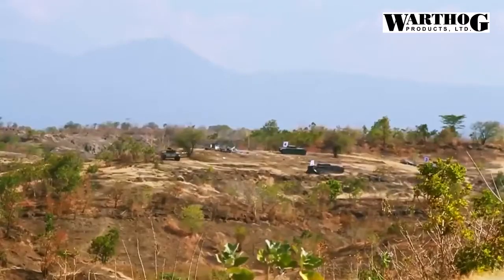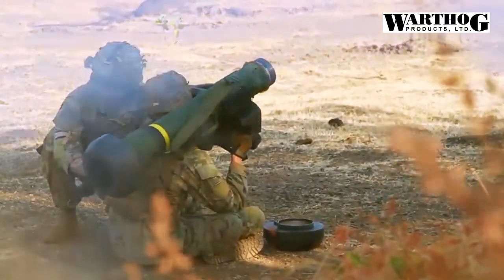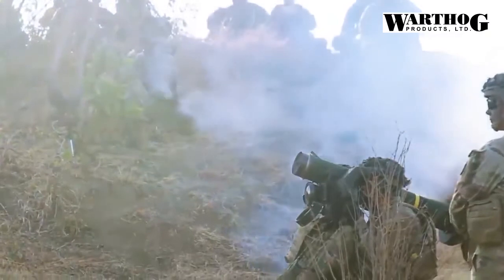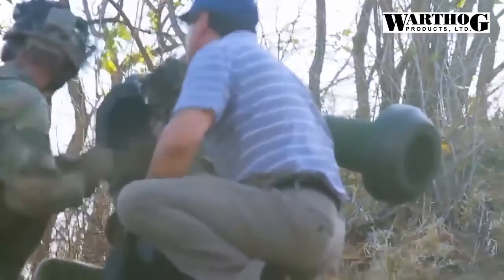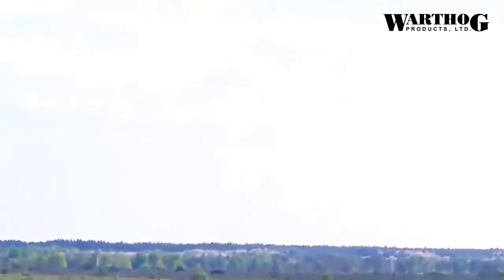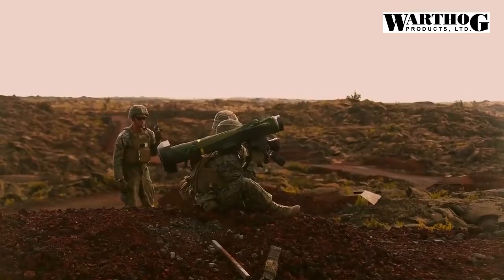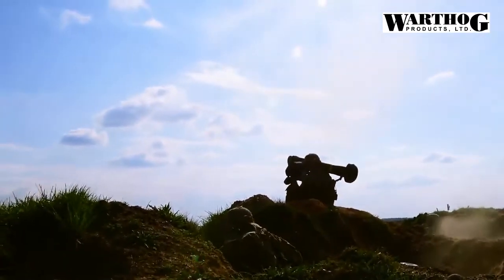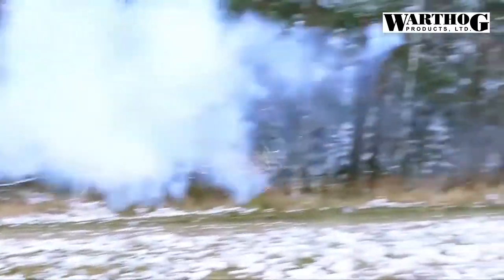WHY RUSSIA’S FEARS THE JAVELIN ANTI TANK MISSILE II WMN 2022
America’s Javelin FGM-148 is a force multiplier for mounted and dismounted infantry. The Javelin is portable, reusable, and shoulder-fired.

Always provide the latest news, military tanks, the US, Russia,Ukraine,South korea, nuclear, missiles, fighter planes and other. This channel to upload a video with the latest video upload perhour in doing 24 hours, so therefore don't forget like, share and subscribe this channel, to get his latest news. Enjoy, i hope this channel could make you satisfied.